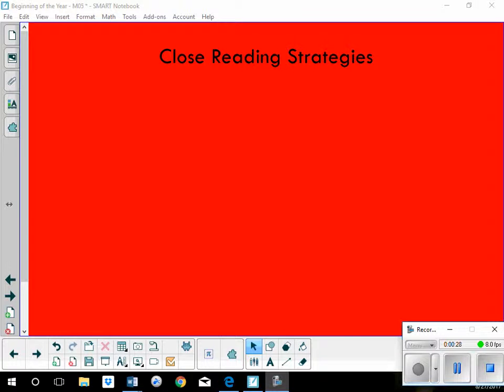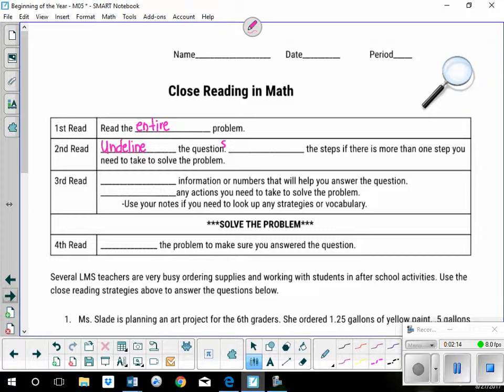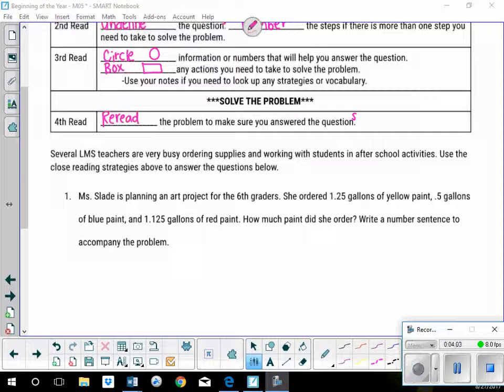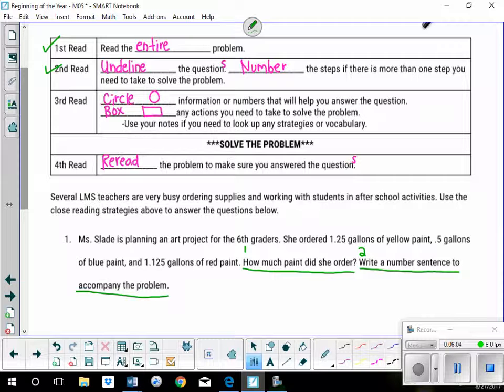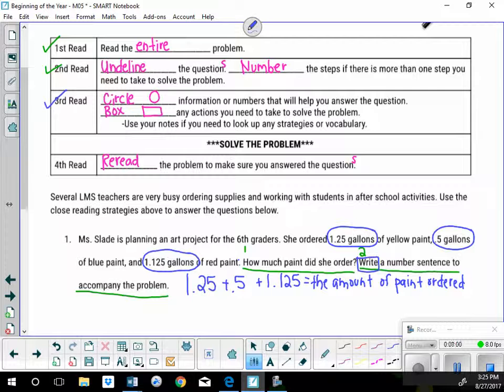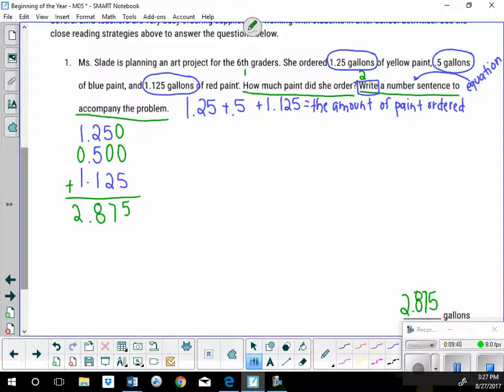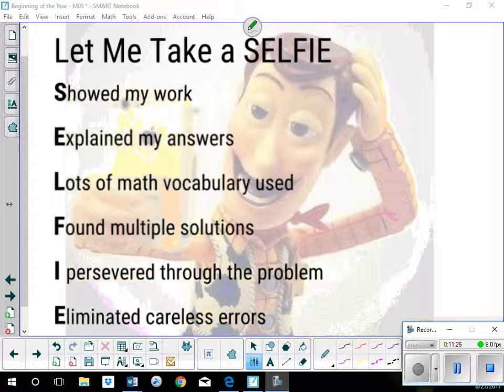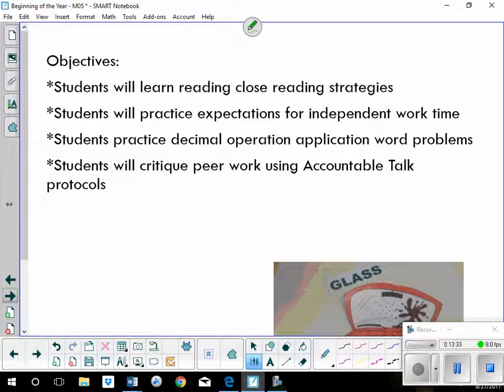Close Reading Strategies